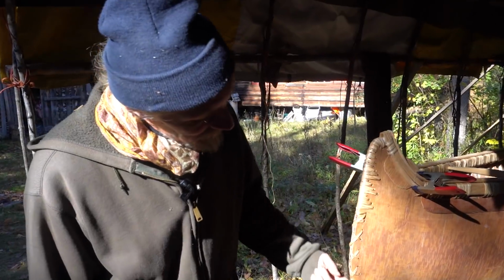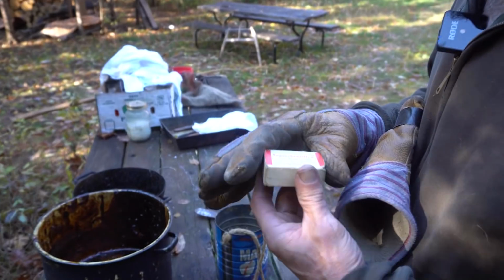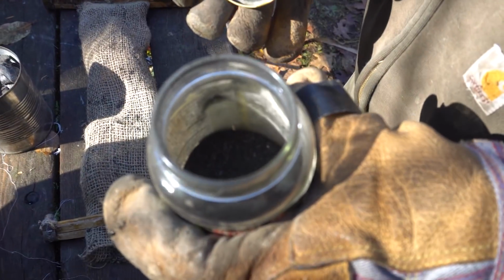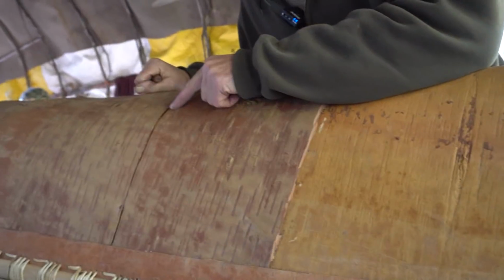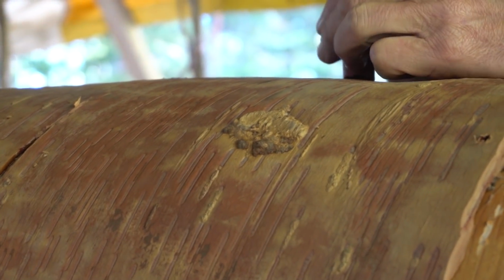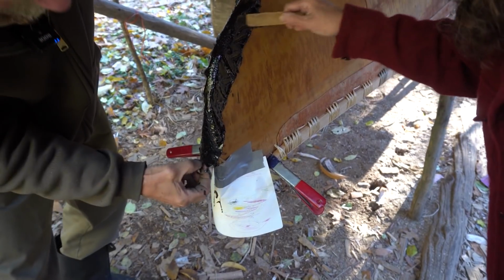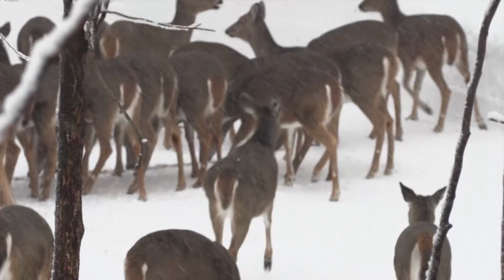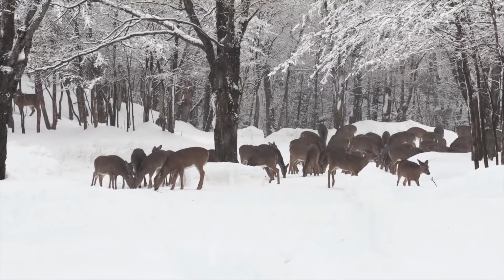Discovering - Birch Bark Canoe Part 6, Keweenaw Deer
Waterproofing the canoe.
A look at winter feeding whitetails in the Keweenaw.